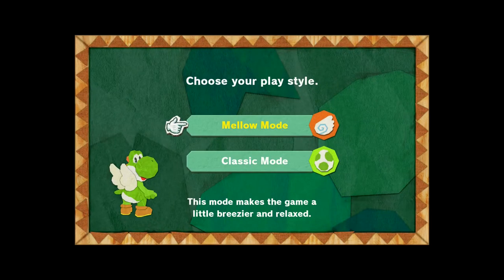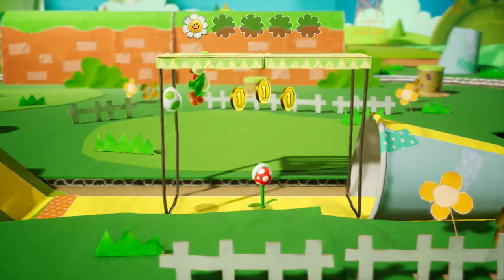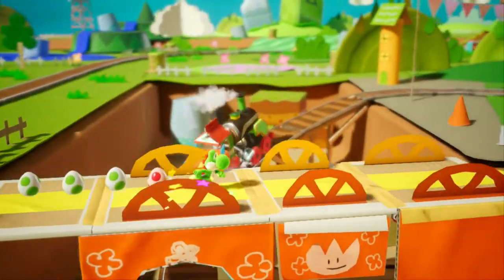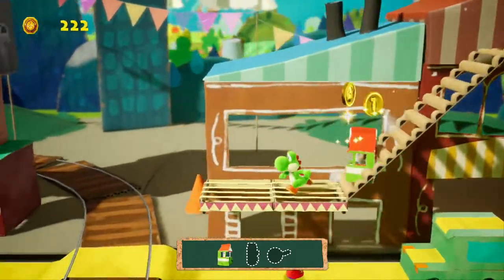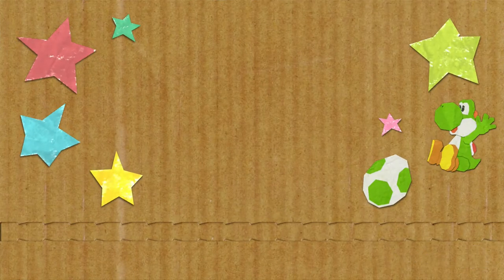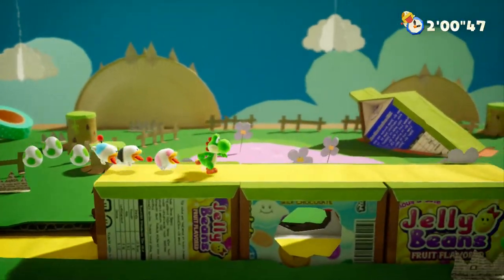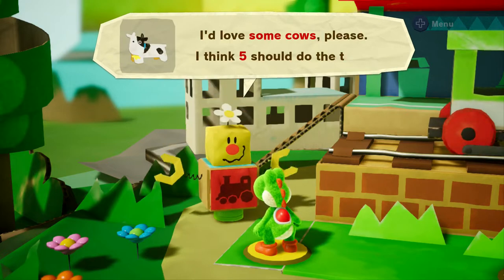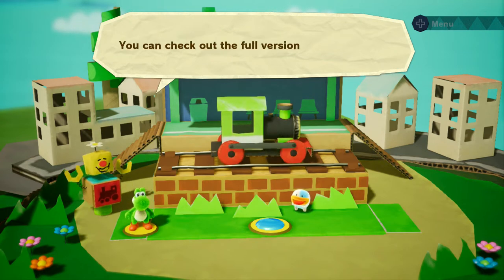Let's Rock The Yoshi's Crafted World Demo 100%!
Surprise double video day! Yoshi's Crafted World has a pretty fun lil' demo and I thought I'd 100% it on camera really quick. I planned to get the game even before playing the demo, but the demo pretty much cinched it. The game is cute, creative and I bet will have some pretty intense difficulty for those who dare to 100% it.